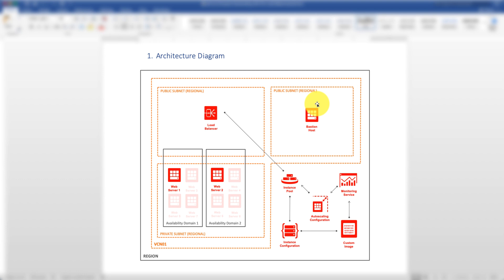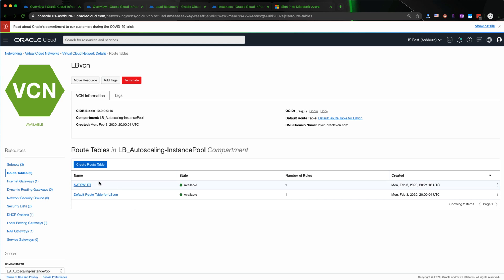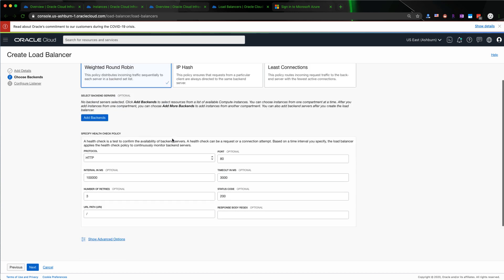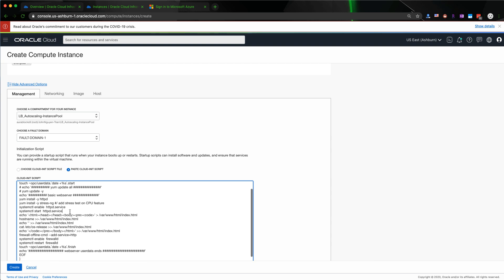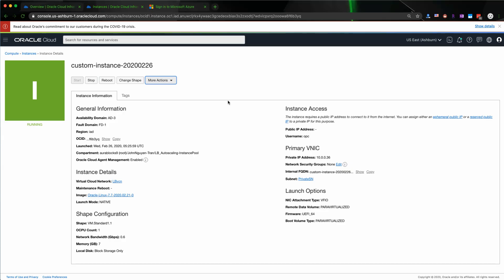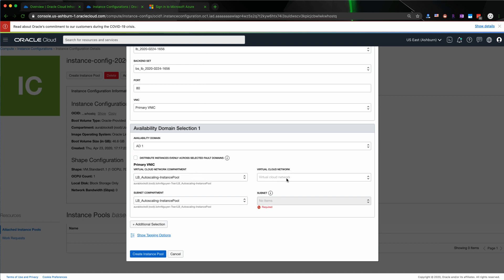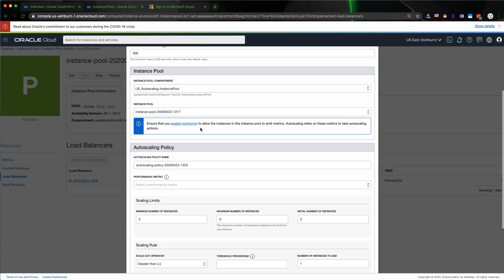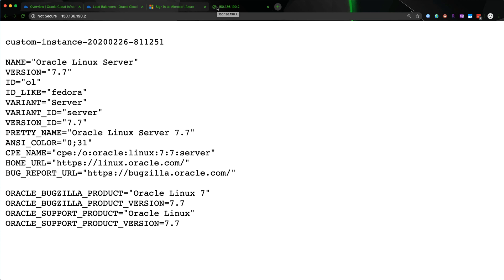Set Up Auto Scaling and Load Balancing Services in OCI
This video contains steps to set up an auto scaling load balancer connecting to two web servers in the private subnets on Oracle Cloud Infrastructure (OCI).